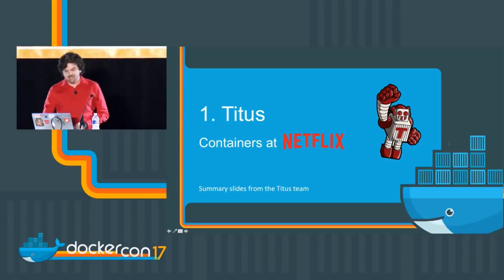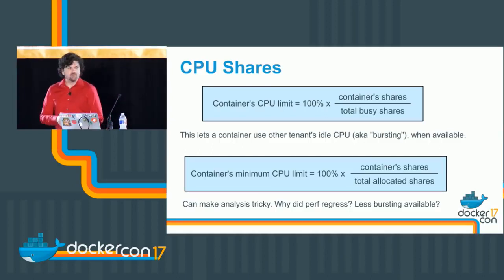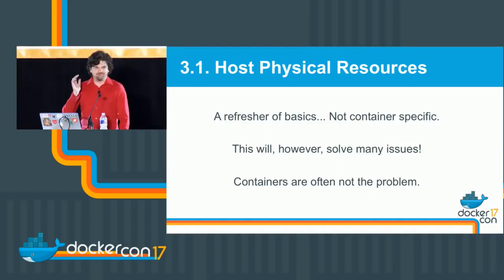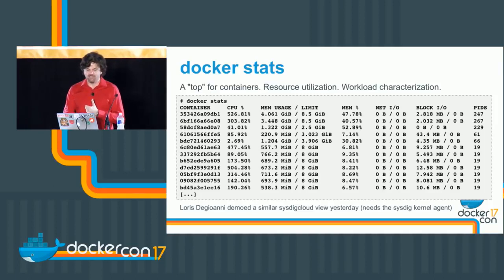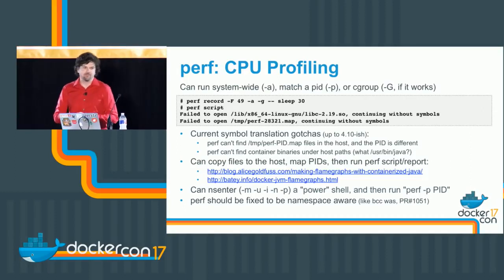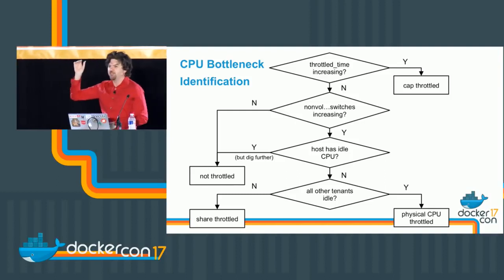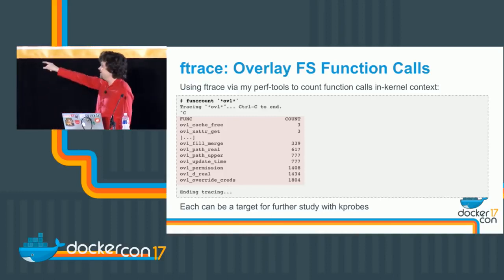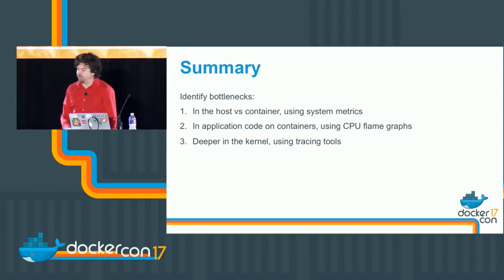IT Simplified - Container Performance Analysis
Container Performance Analysis